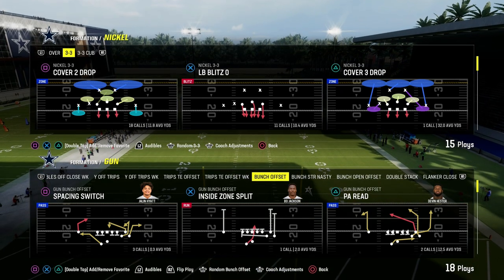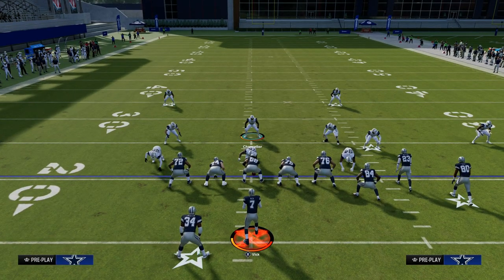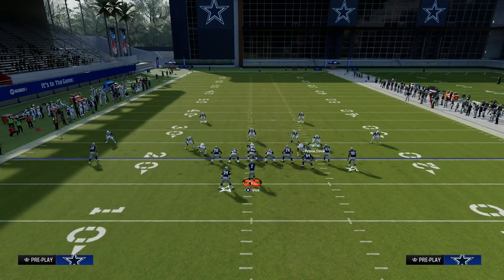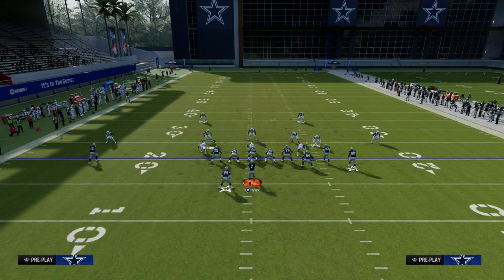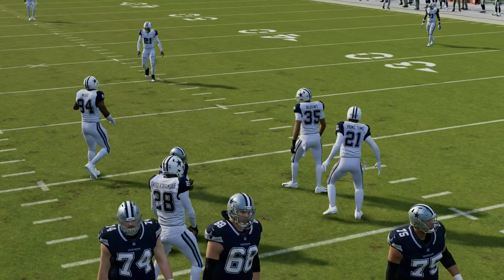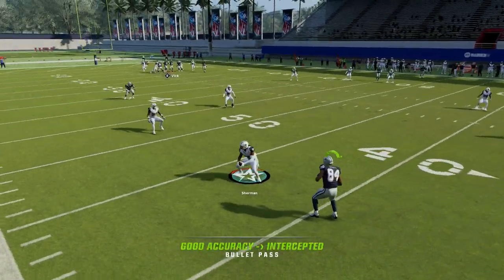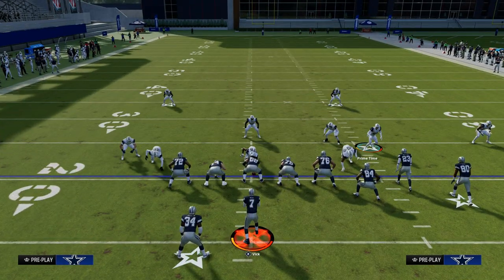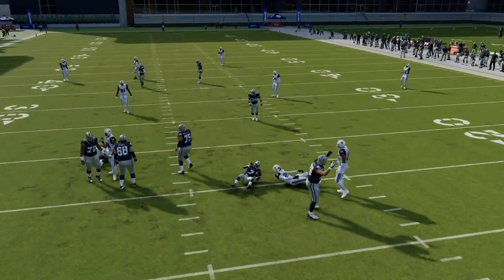Best Way To Use The LOOP Blitz| Madden 24 Tips